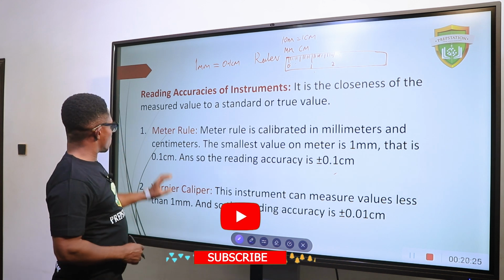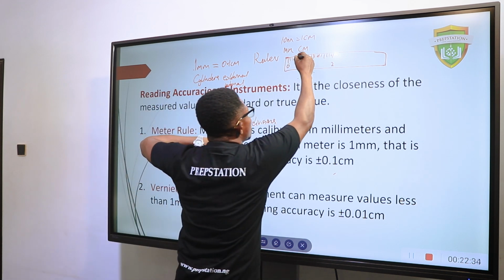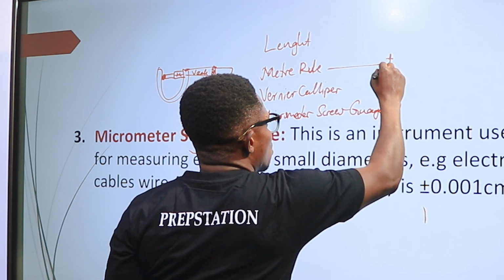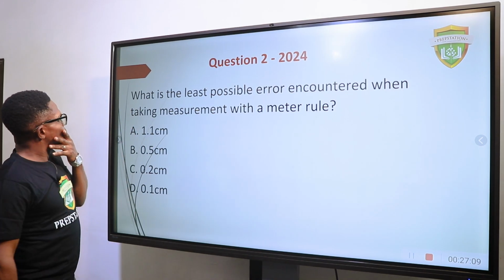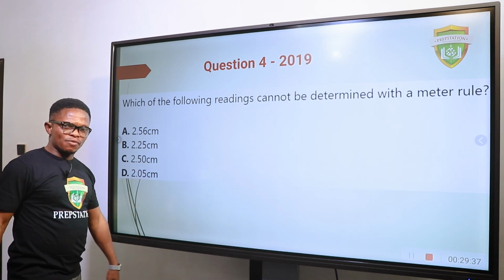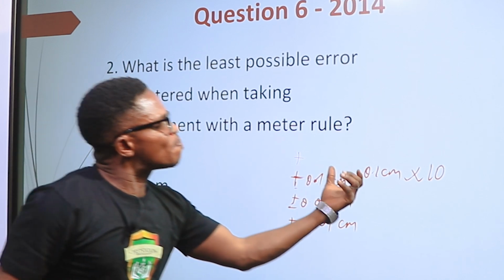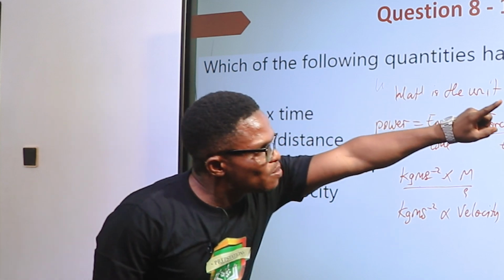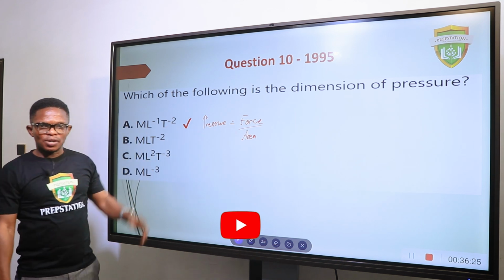PHYSICS: Measurements & Units | UTME 2025 |Ep. 2 of 9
Master the fundamentals of Measurements and Units for UTME 2025 with this in-depth session covering:
✅ Basic Units & SI System – Length, mass, time & derived units
✅ Accuracy, Precision & Errors – How to minimise errors in measurements
✅ Conversion of Units & Scientific Notation – Solve problems with ease
✅ Questions, Answers & Explanations – Practice past UTME questions
🎯 Perfect for UTME, JAMB, WAEC & NECO candidates! Watch, learn, and ace your exams! 🔔